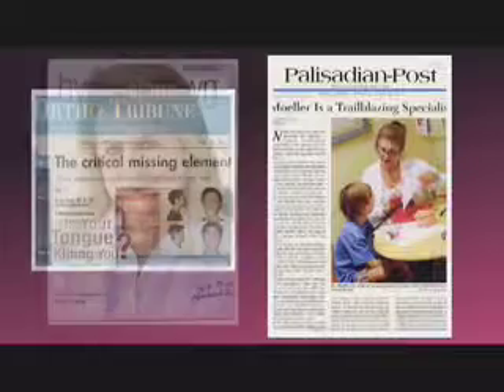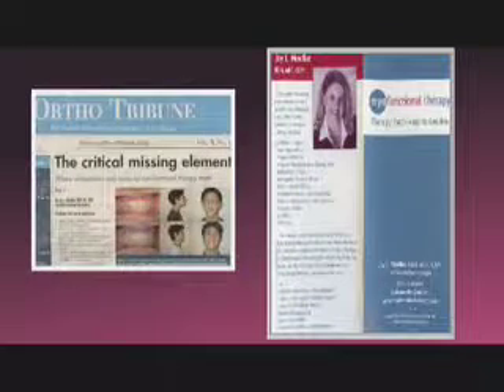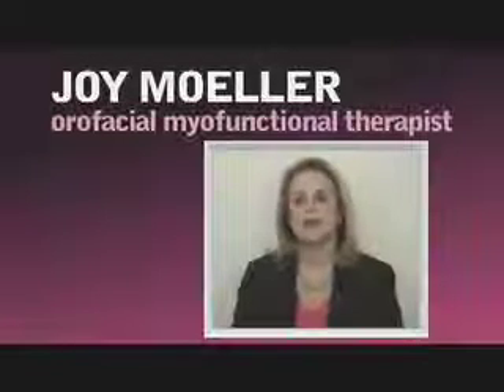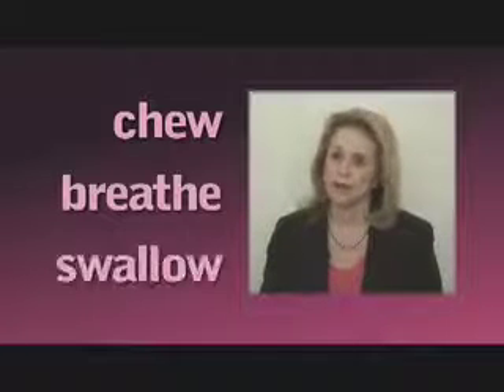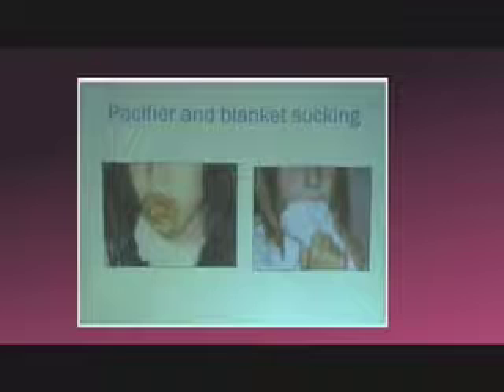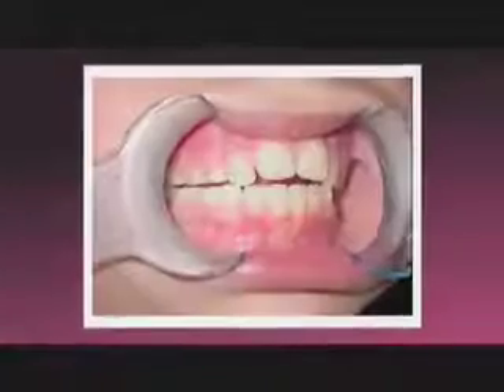Orofacial Myofunctional Therapy Explained by Joy L. Moeller, Myofunctional Therapist and Instructor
Learn how to chew, breath, swallow correctly. Teach the teeth,  bones and muscles to work in harmony by re-educating or re-patterning the oral and facial muscles with simple exercises.  Orofacial Myofunctional Therapy can help reduce the time spent in braces and dental appliances, correct an open bite and tongue thrust, correct speech impediments, eliminate nail biting,  provide facial toning, elminate thumb-sucking in young children, find relief from TMJ and much more.